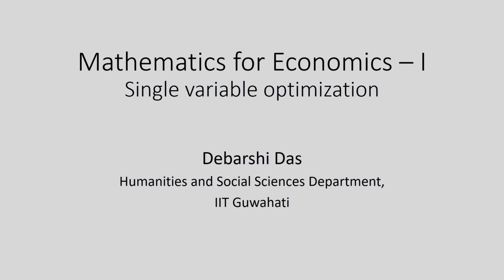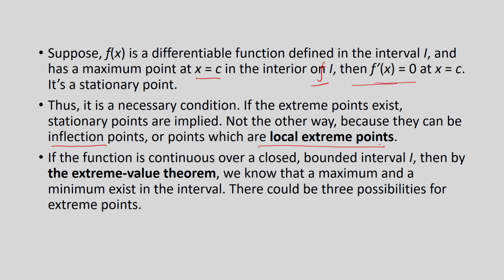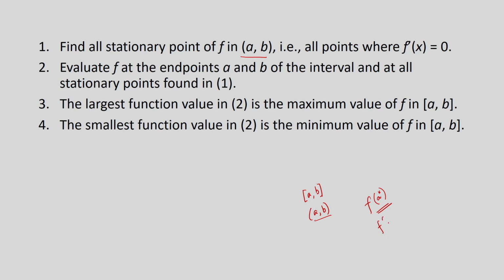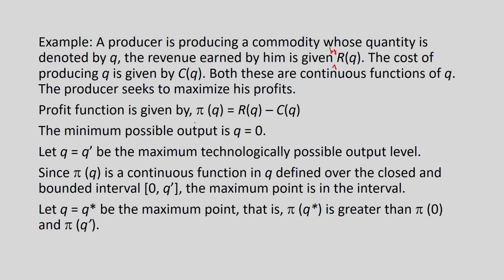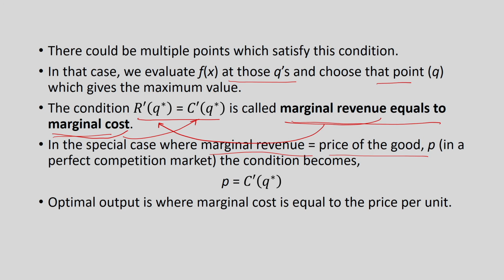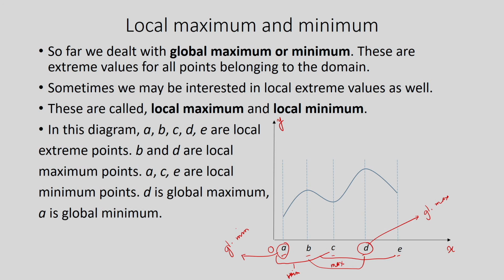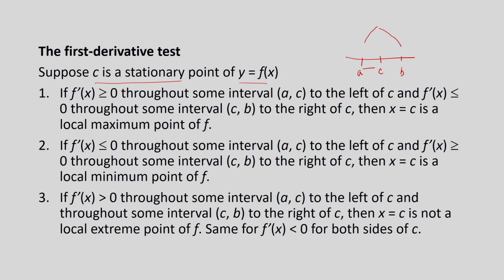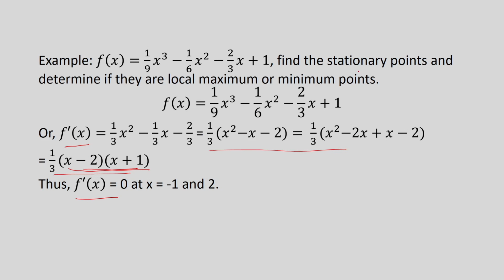Lec 21: Global and local extreme points